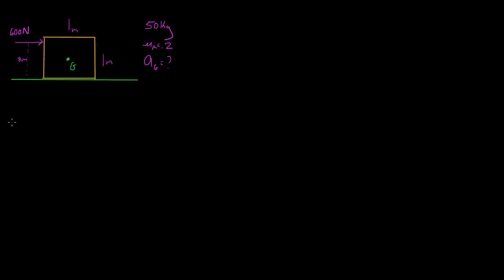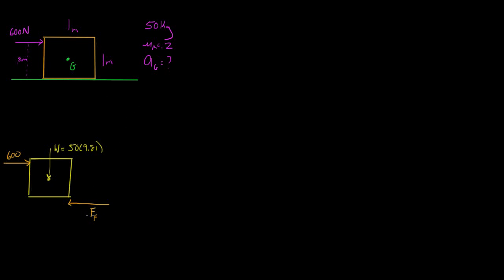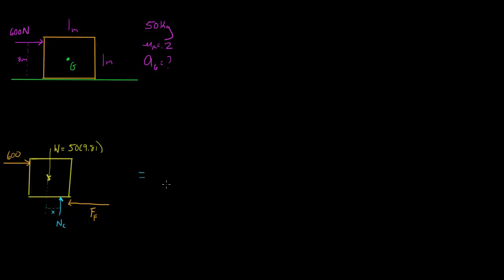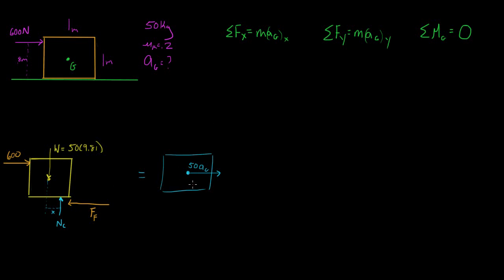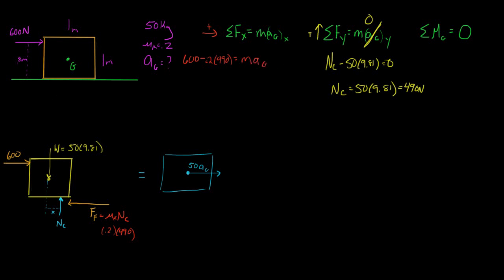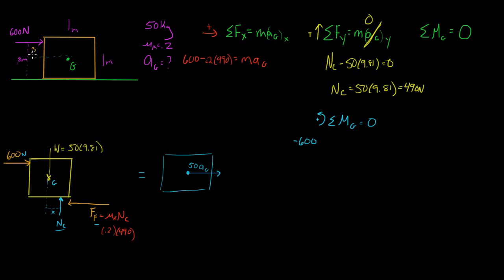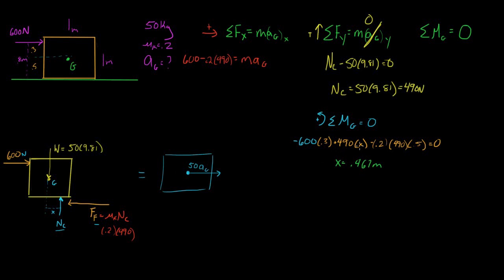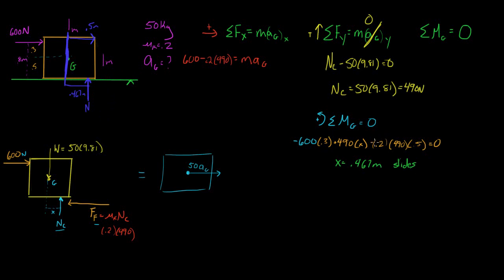Rigid Body Planar Kinetics (Crate Slip or Tip)